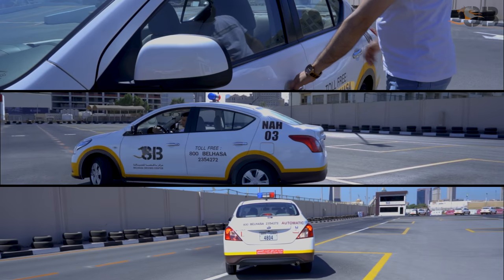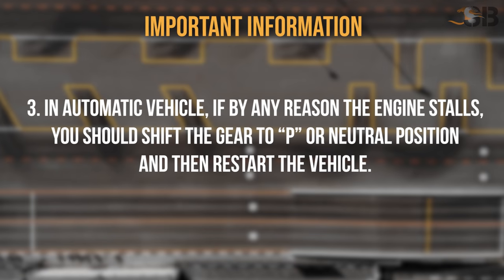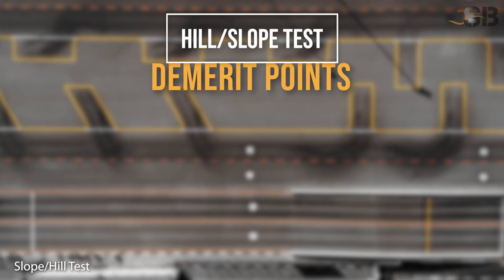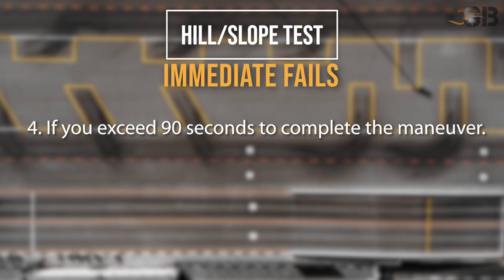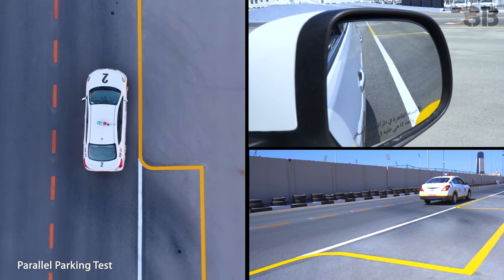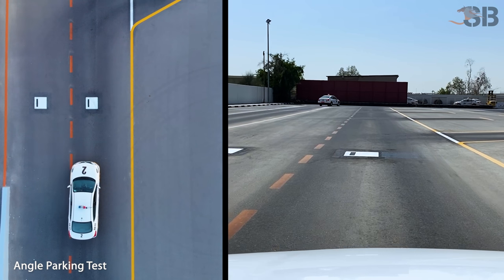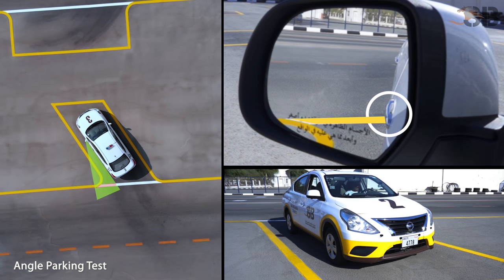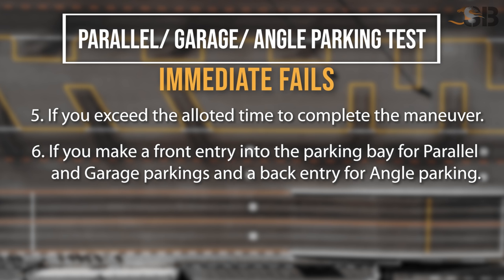Smart Yard Test- Belhasa Driving Center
This tutorial is developed to help our viewers in understanding the Smart Yard Test Maneuvers (Hill, Emergency brake, Parallel Parking, Angle Parking and Garage Parking) in convenient and effective way.
Updated Information:
6 demerit points will result in a failing of a particular maneuver.

Time Code
00:00-Introduction
00:59-Disqualification of test
01:58-Immediate Fail (Major Faults)
02:09-Demerits points (Minor Faults)
02:23-Important information about the test
03:27-Starting of test
03:57-How to adjust mirrors
04:06-How to start the test
04:48-Slope/Hill test
07:15-Emergency brake test
09:26-Parallel parking test
11:33-Garage parking test
13:47-Angle parking test
15:56-Parallel/Garage/Angle test failing criteria
17:22-Finish point